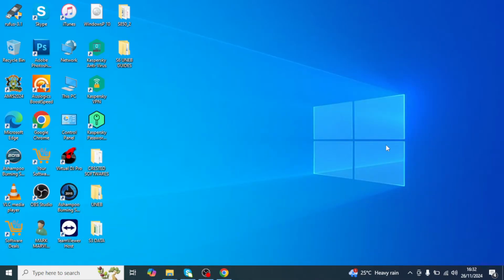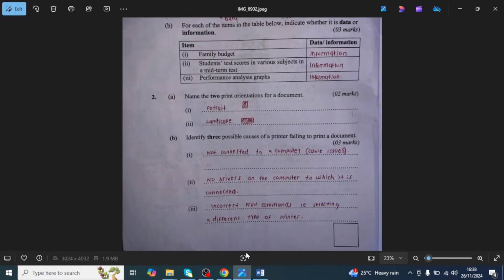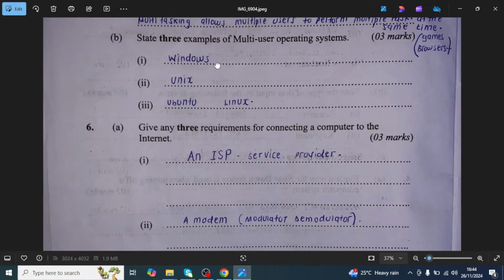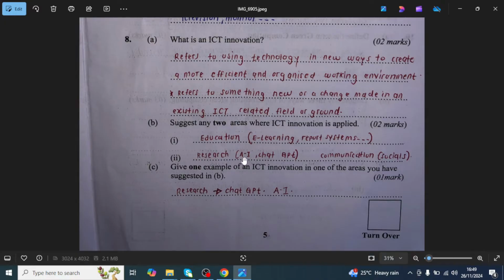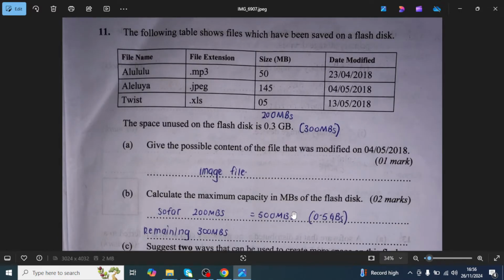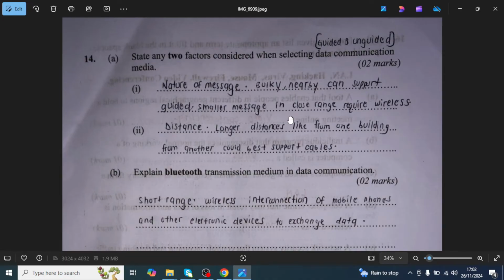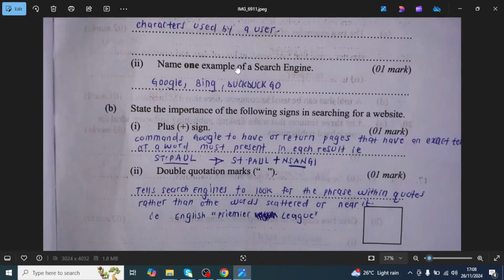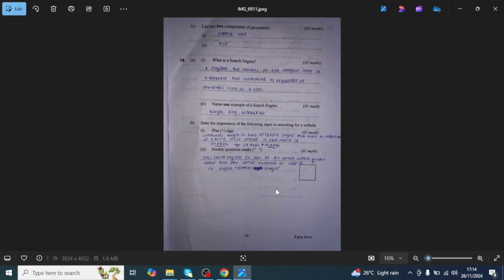UNEB SUBSIDIARY ICT Guide for Paper 1 2024